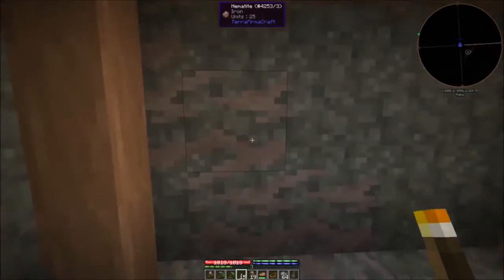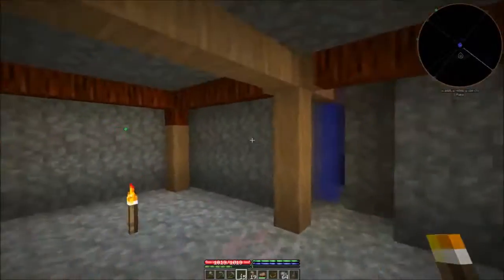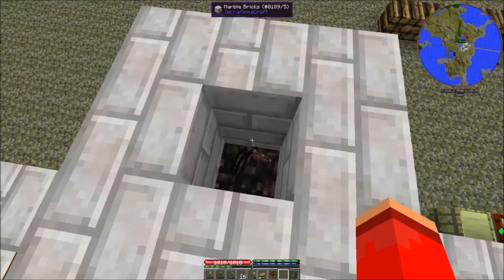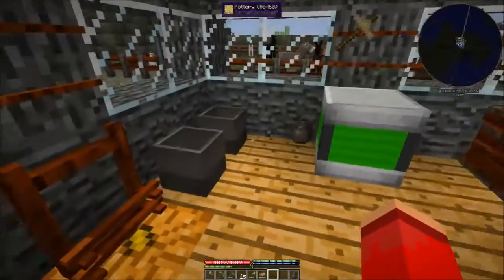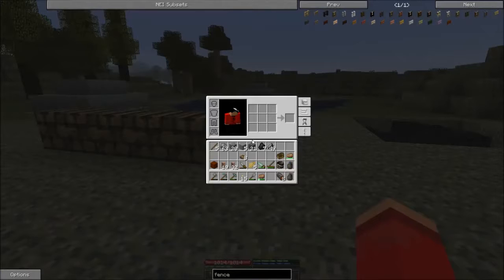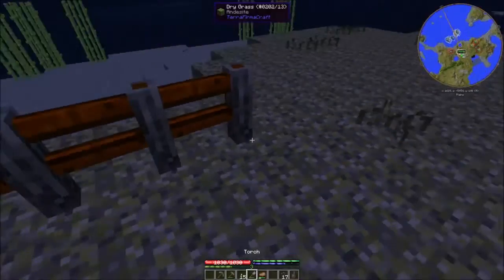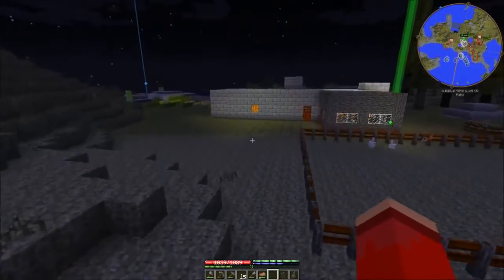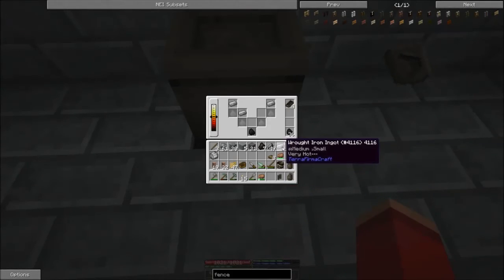TerraFirmaCraft E27: Iron Bloom Chicken Coop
TerraFirmaCraft is probably my favorite, single-mod experiences I've come across for Minecraft. A complete believability overhaul that nearly does the opposite of all the popular automation mods. In this Let's Play we're advancing technology, building up a presentable shelter and trying not to starve or dehydrate.